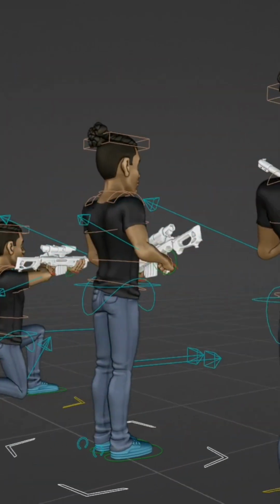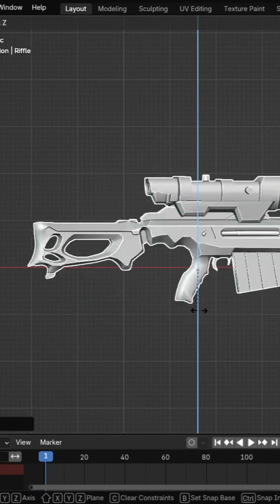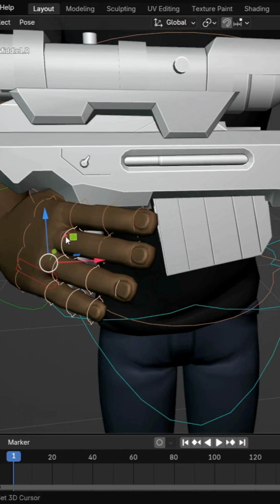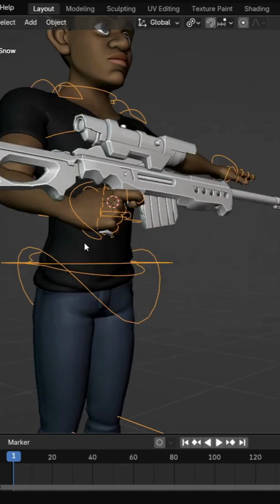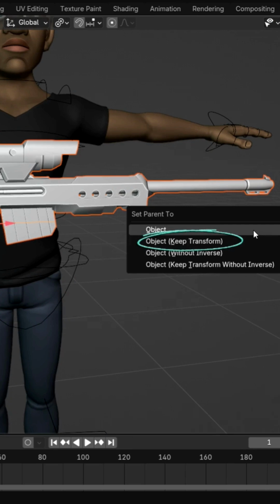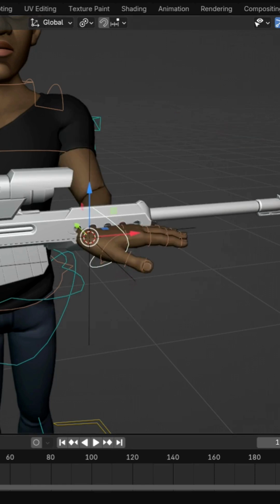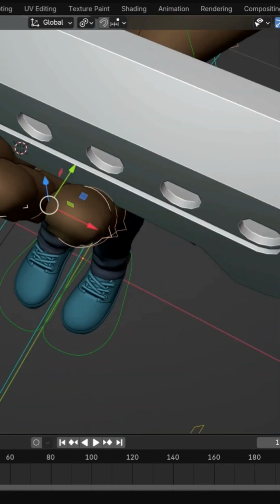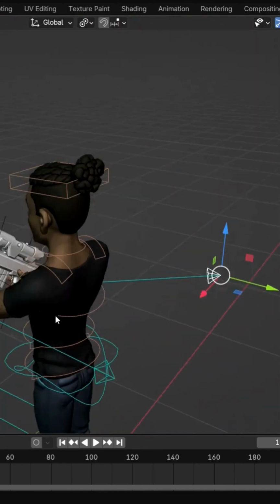How to Make a Character Hold a Rifle with Both Hands in Blender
In this detailed step-by-step tutorial, learn how to rig a character in Blender to hold a rifle with both hands! Whether you're creating an action scene, a game asset, or an animated film, mastering this technique will bring realism and precision to your projects.